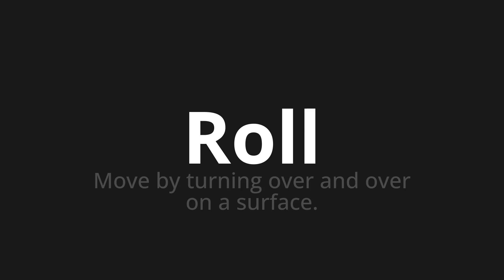How to pronounce Roll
Master the Pronunciation of 'Roll Which means roll' - which means : Move by turning over and over we have surface. 📝 with @HTPronounce 🎓🗣️ - [Your Guide to French]

Learn to pronounce 'Roll' perfectly in French with our easy and engaging tutorial by @HTPronounce! 📖📽️ In this comprehensive video, we provide you with native speaker examples 🗣️👂 and phonetic breakdowns 🎵 to ensure you get the pronunciation just right.

How to say Roll in French